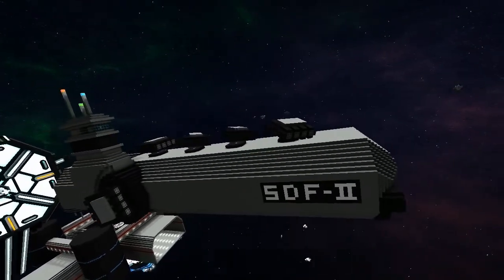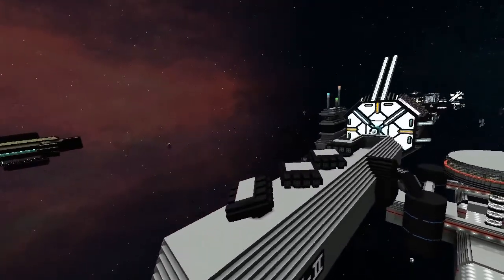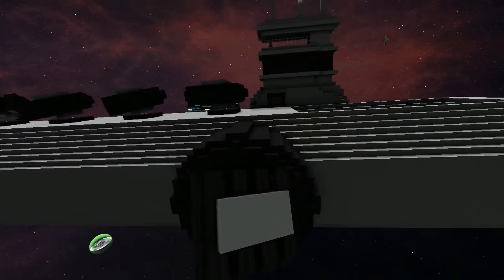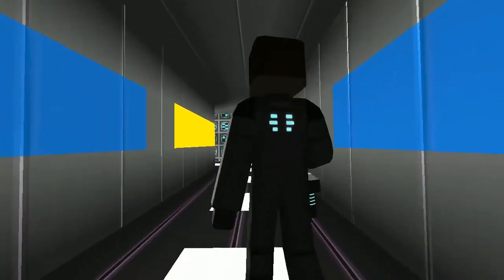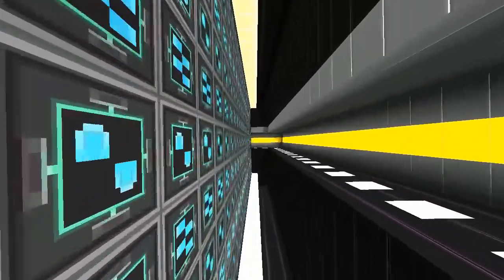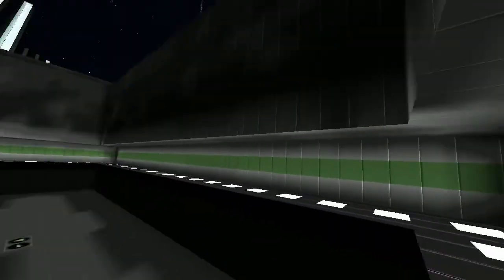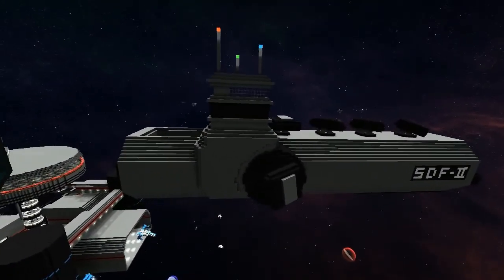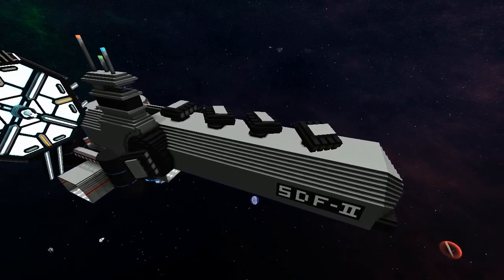Starmade Ep944: SDF2 Space Fortress by Atrus613 [lineup marathon]